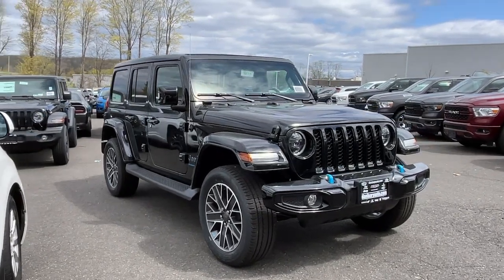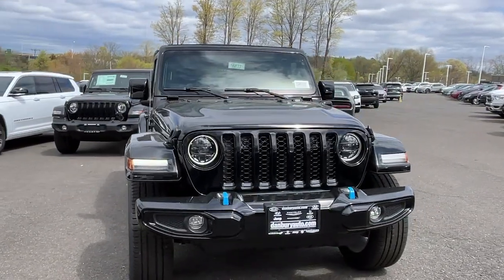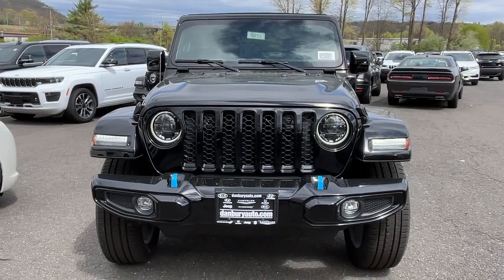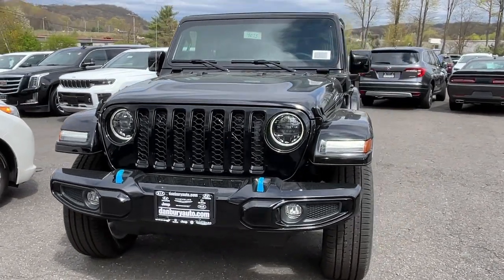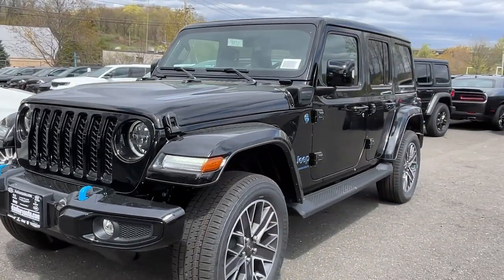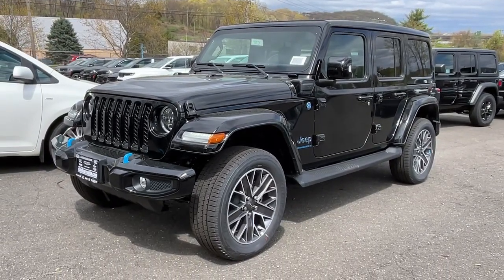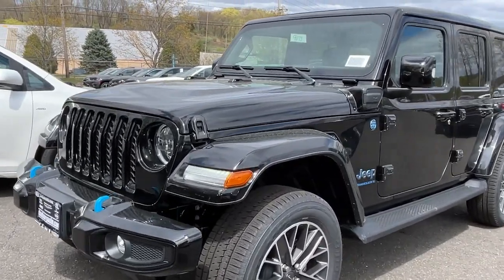2023 Jeep Wrangler_4xe Danbury CT, New Fairfield CT, brookfield CT, New Milford, CT, Carmel, NY PW65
Black Clearcoat New 2023 Jeep Wrangler_4xe Sahara High Altitude 4x4 available in 100 B Federal Road, Danbury, Connecticut at Danbury CJDR Kia. Servicing the Danbury, New Fairfield, Brookfield, New Milford, CT area.

#{MAKE}
#{MODEL}
2023 Jeep Wrangler_4xe Sahara High Altitude 4x4 - Stock#: PW650632

Heated Seats Nav System Moonroof Premium Sound System Running Boards Back-Up Camera 4x4 Aluminum Wheels SKY 1-TOUCH POWER TOP COLD WEATHER GROUP. Sahara High Altitude trim Black Clearcoat exterior and Black interior. AND MORE! KEY FEATURES INCLUDE: Navigation 4x4 Back-Up Camera Running Boards Premium Sound System MP3 Player Keyless Entry Privacy Glass Steering Wheel Controls Child Safety Locks. OPTION PACKAGES: QUICK ORDER PACKAGE 29N HIGH ALTITUDE Engine: 2.0L I4 DOHC DI Turbo PHEV Transmission: 8-Speed Auto 8P75PH PHEV High Altitude Badging Freedom Panel Storage Bag Rear Window Defroster Rear Window Wiper/Washer Gray/Blue Jeep Badge High Altitude Package Exterior Mirrors w/Supplemental Signals Gray/Blue Trail Rated Badge Blind Spot & Cross Path Detection ParkSense Rear Park Assist System Body Color Door Handles Body Color Power Locking Fuel Filler Door Caramel Interior Accents Wrapped I/P Bezel w/Caramel Stitch Body Color Grille w/Gloss Black Rings Body Color Front Bumper Premium Dark Exterior Accents Body Color Rear Bumper w/Step Pads SKY 1-TOUCH POWER TOP Removable Rear Quarter Windows Power Top Quarter Window Storage Bag COLD WEATHER GROUP Heated Steering Wheel Remote Start System Heated Front Seats Leather Wrapped Steering Wheel TRANSMISSION: 8-SPEED AUTO 8P75PH PHEV (STD) ENGINE: 2.0L I4 DOHC DI TURBO PHEV (STD). Jeep Sahara High Altitude with Black Clearcoat exterior and Black interior features a 4 Cylinder Engine with 375 HP at 5250 RPM*. Prices excludes tax title DMV and Dealer Fee of $1299. Price subject to change without notice. Horsepower calculations based on trim engine configuration. Please confirm the accuracy of the included equipment by calling us prior to purchase.